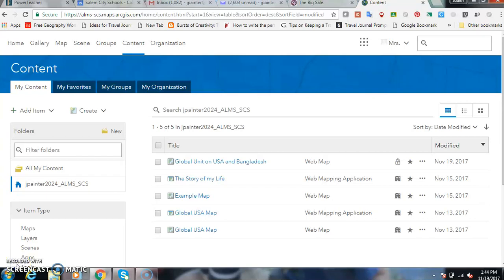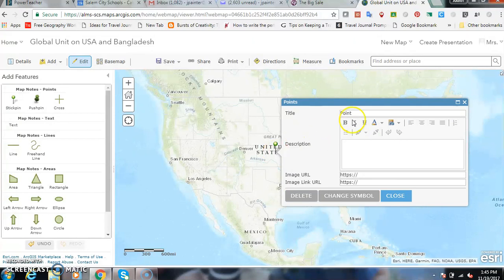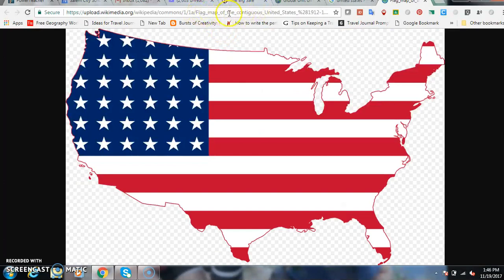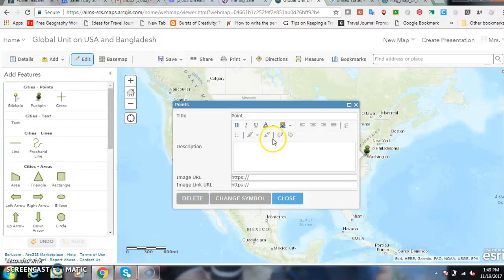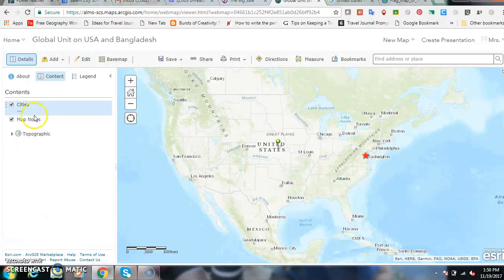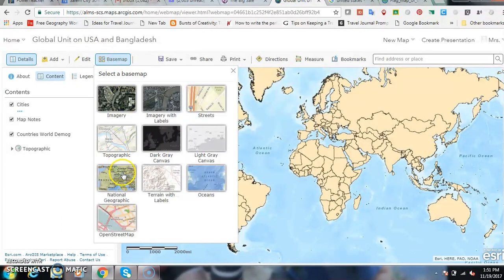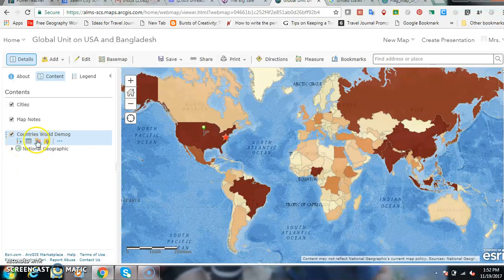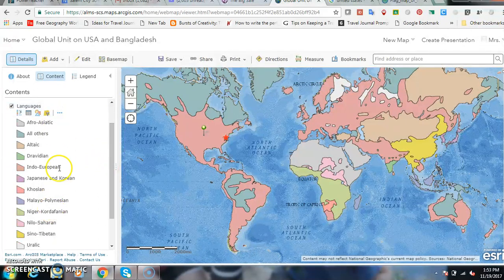Making An ArcGIS Map Tutorial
How to make an ArcGIS Map using the Education Organization Account.